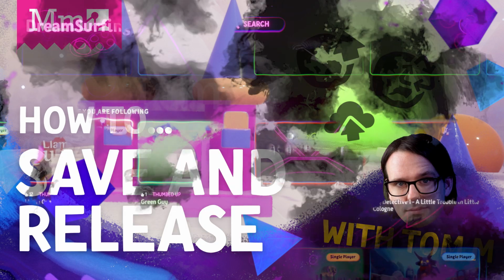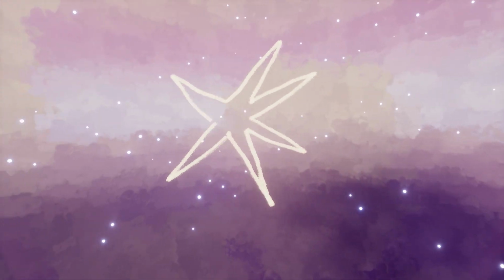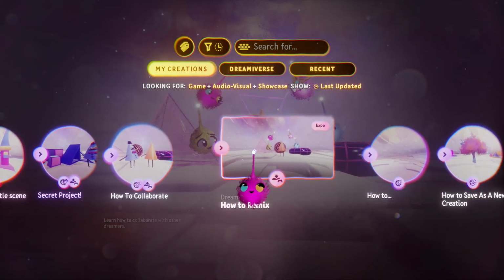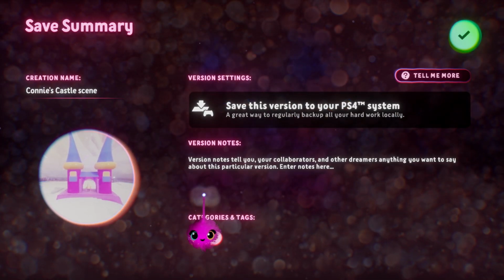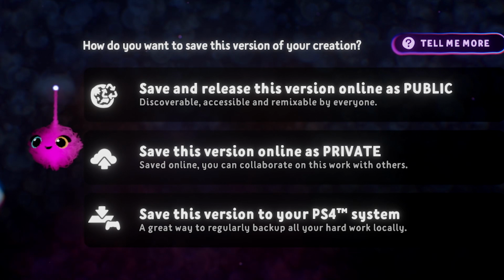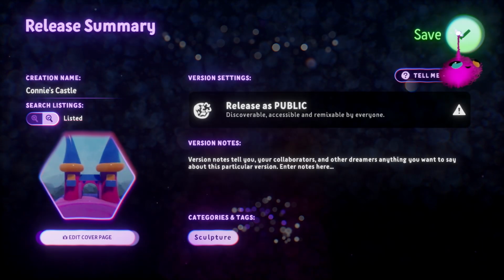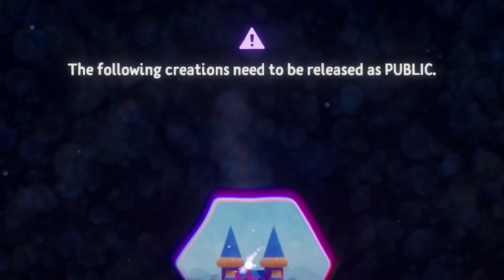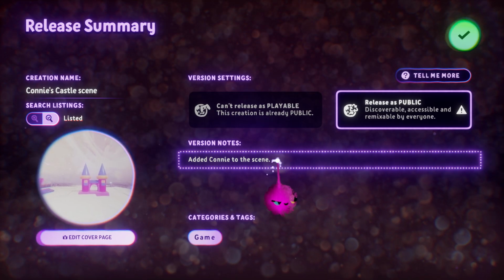How To: Release Your Creations to the Dreamiverse 🎨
Learn how to manage saves of your creations, and release versions to the Dreamiverse, with help from Tom Mansell at Media Molecule. 🎨

Hey there, Dreamer! The video you’re viewing may be slightly outdated, as the Dreamiverse has been recently updated. Check out our written run-down of everything in Dreams update v2.57 for the most up-to-date information and Help & How Tos

Join us and explore the Dreamiverse in our latest Play, Create, Share adventure, Dreams, OUT NOW: ✨

Dreams allows YOU to create anything from games to gadgets, music to memes, animations to paintings, and everything in-between - all from YOUR own sofa, with just a PlayStation.

Dreams isn’t just a space to create - it's a platform where you can share and collaborate with others, or just play and explore the creations of people around the Dreamiverse! Play thousands of games created by players across the world, including arcade games, RPGs, horror and comedy games - even some genres that may not have existed before Dreams.
💭 Want to stay up-to-date on all the goings-on in Dreams and at Media Molecule?

The Impsider ✒️ is the official publication of Dreams, where you can find expert reviews of creations, unmissable CoMmunity stories & exclusive insights into the world of Dreams.

Join our Dreams Forums, a place where Dreamers can gather to chat, ask questions, find collaborations for your future creations, and lots more!

✉️ We also have a newsletter!